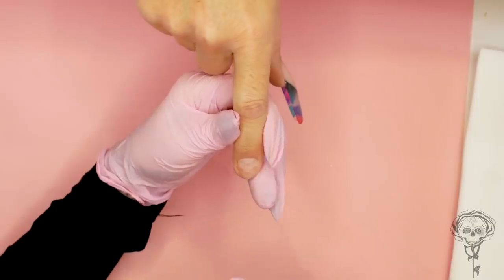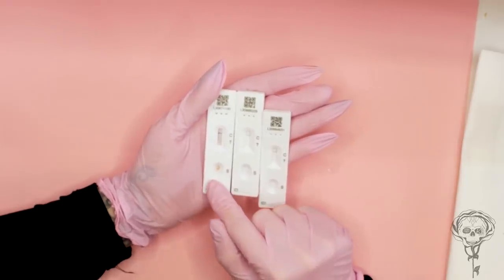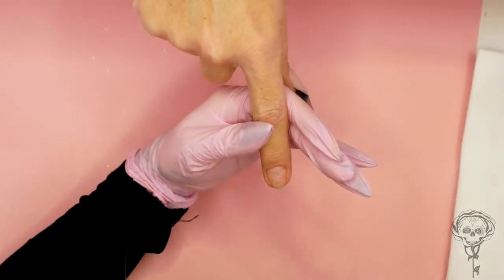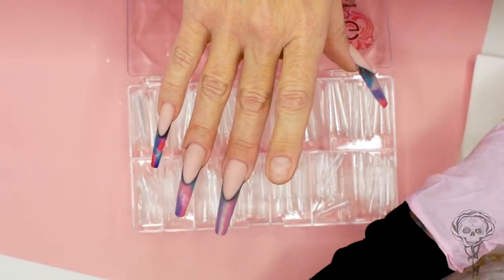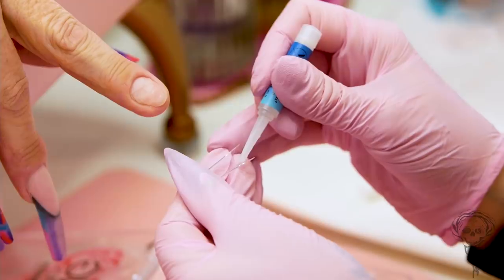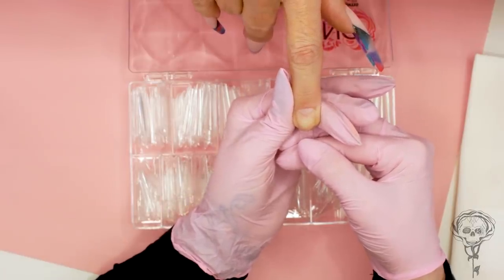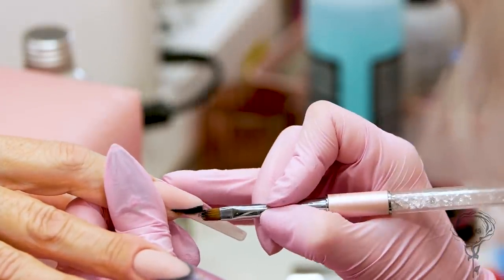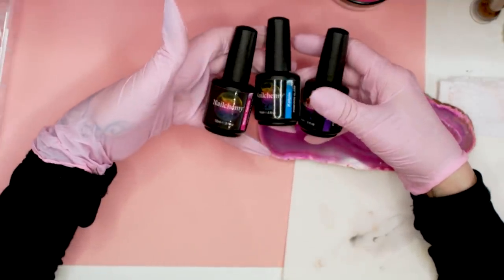Stained Glass Window Nails Acrylic & Gel Polish 🤭 🤭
Hiya Folks

We’re doing Stained Glass Window Nails on Cheryl today so we’re getting HOLY!

Cheryl’s already removed her nails and prepped them and I titivated a little bit so we’re working with fresh nails here. I’m using tips today and the Glitterama system and I get to use Gel today with is super cool and Cheryl’s area of expertise. I’m also going to be using the Nailchemy Gel Polish system for my colour.

Tara Duck XOXO

Glitterama - Dainty Doll Acrylic Powder
Glitterama - Crystal Clear Acrylic Powder
Black Gel Polish
Nailchemy - Hydra
Nailchemy - Kelpe
Nailchemy - Water Sprite
Glitterama - Rainbow Delight
Nail Perfect - Fiber Gel
Nail Perfect - Black Concentrate
Nailchemy - No Wipe TopCoat
The Nail Box - The Crystal Box

Nailchemy - kirsty
Navy Tools - meakin10
Lecente - kirsty10
The Nail Boxes - kirsty5 (Everything but brushes and files)

Time Stamps
0:00 - Intro
1:07 - Prep - or lack there-of
2:15 - Covid Tests
2:48 - Sanitisation and prep
2:21 - Applying Tips
6:07 - Shaping the Tip
13:23 - The Smile Line
19:21 - Filing the Smile Line
20:41 - The Gel Polish Application
25:54 - Adding Glitter
26:27 - Gel Encapsulation
30:39 - The Final File
34:33 - Paint Detail
38:01 - The Top Coat
42:11 - Cuticle Oil
43:12 - The Reveal
43:44 - Outro